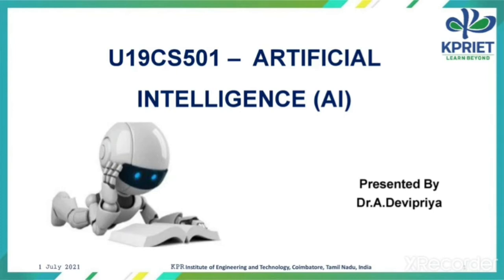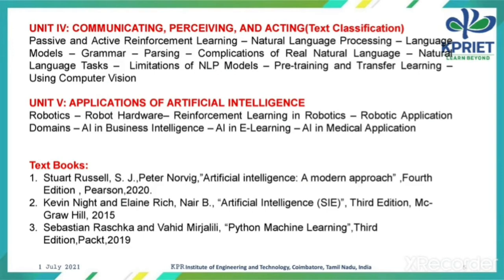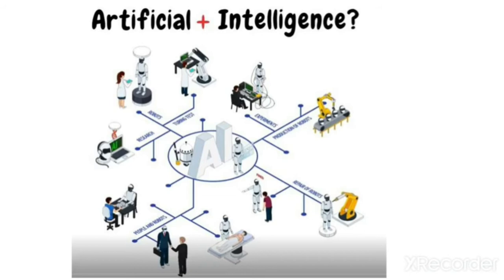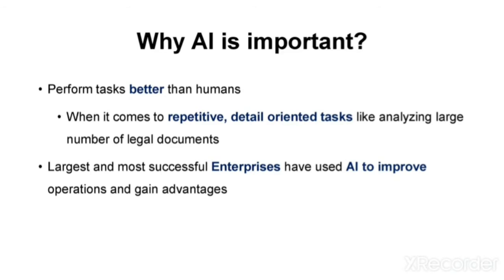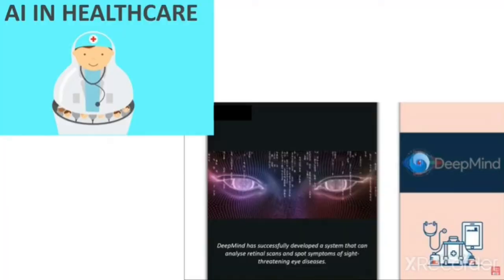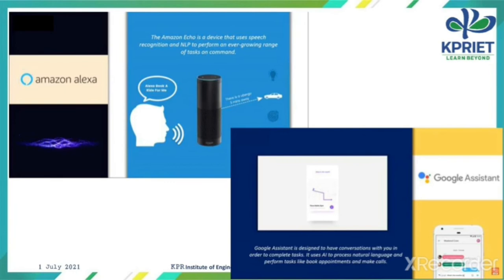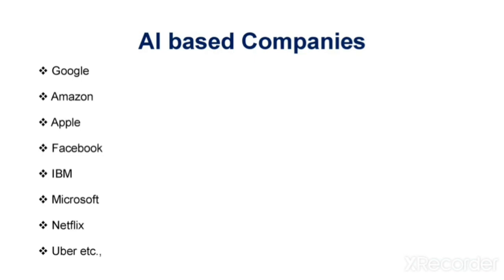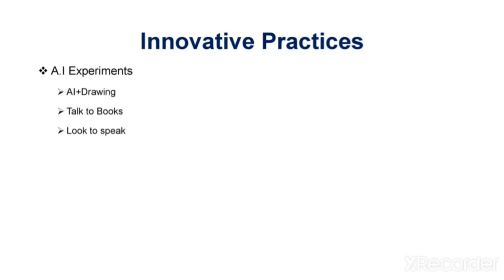U19CS501 - Artificial Intelligence (Lecture Series)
Knowledge Representation and Reasoning
Learning
Applications of AI